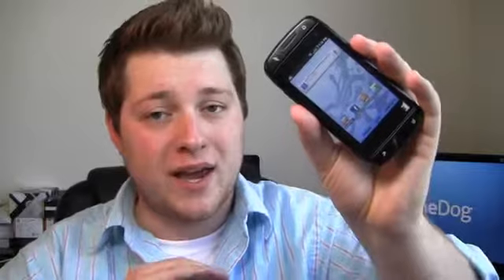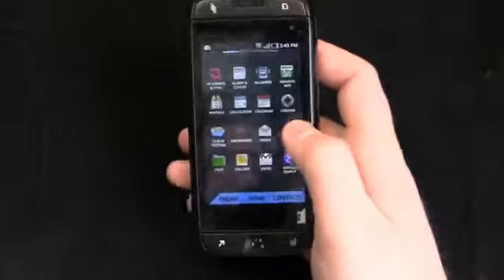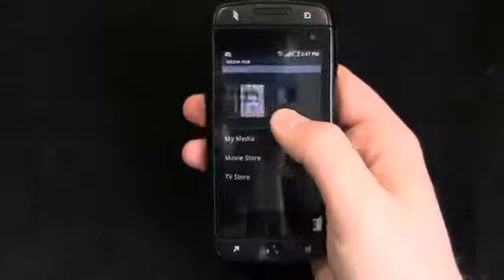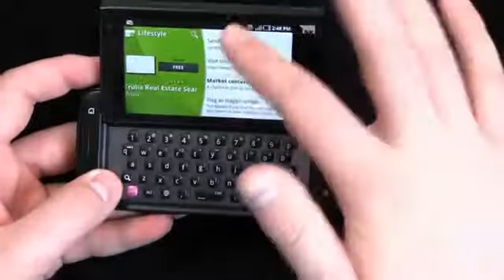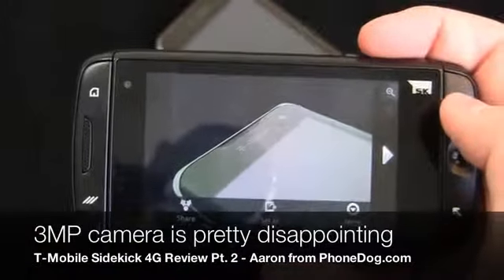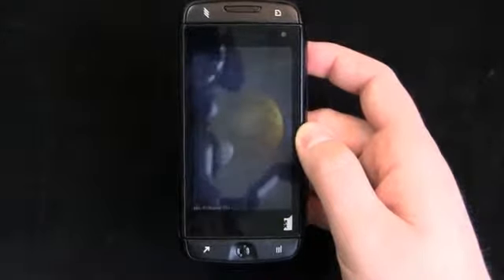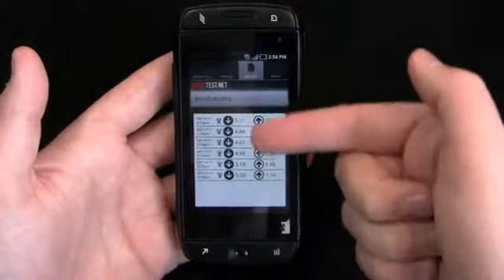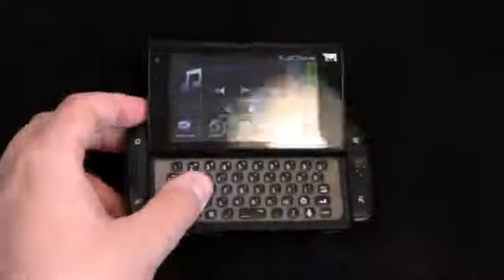T Mobile Sidekick 4G Review Part 2